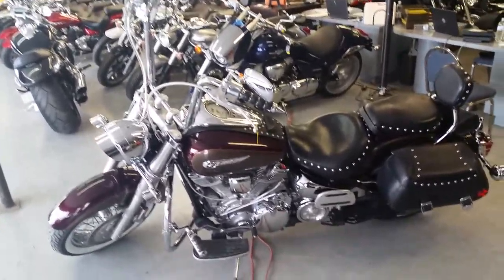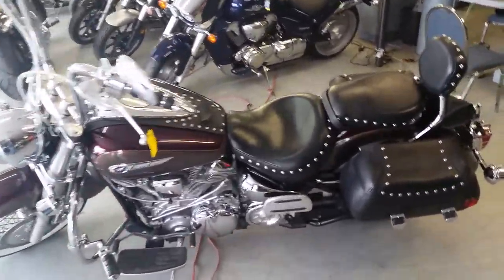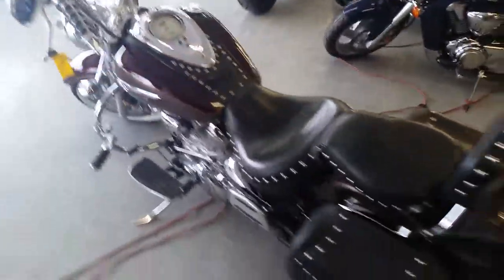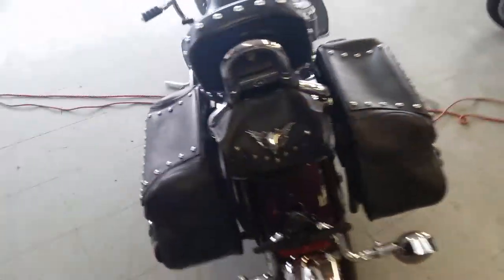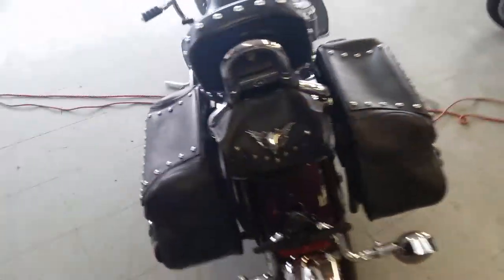U2363 2001 Yamaha XV16